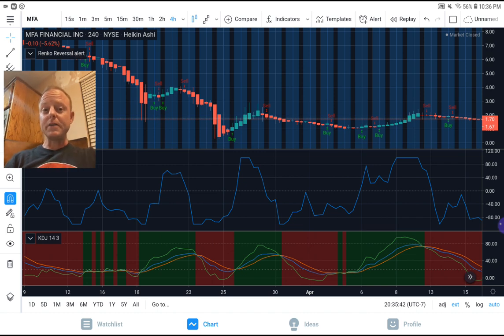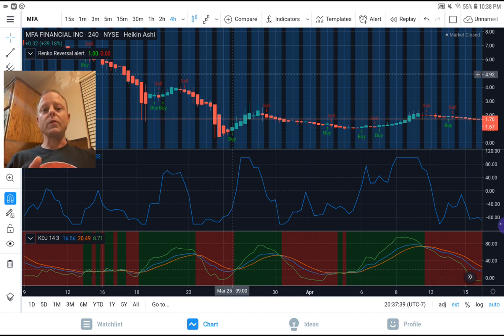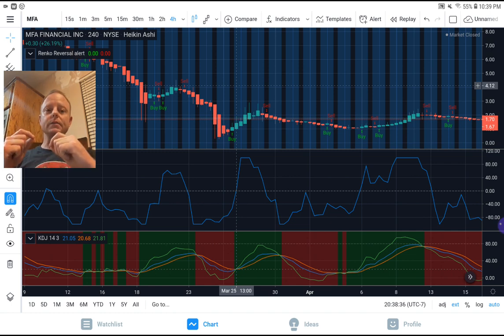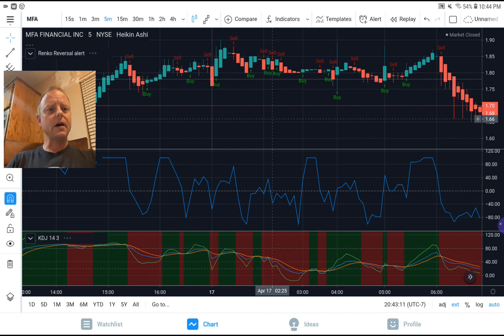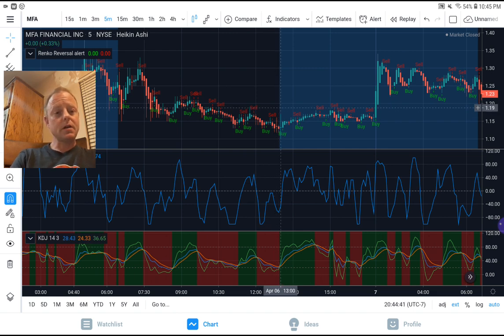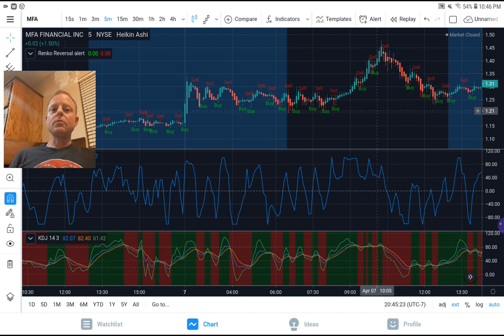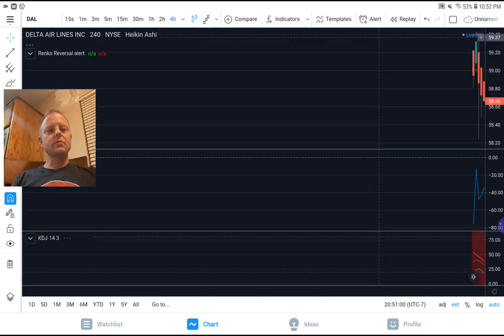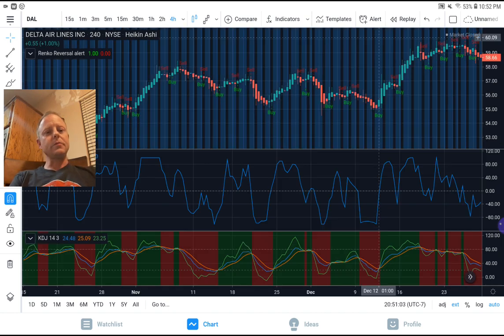The KDJ indicator: Finding multi day runners. When to buy and how long to hold.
The KDJ indicator for finding multi day runners